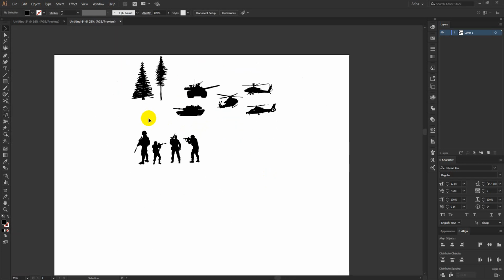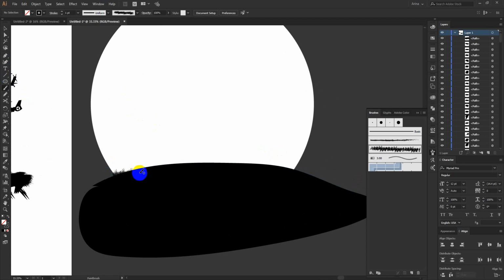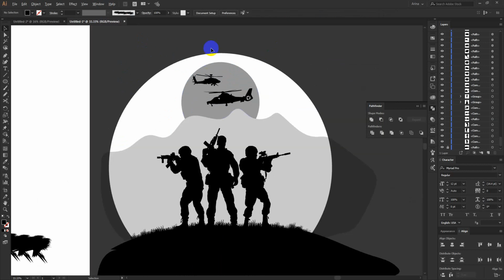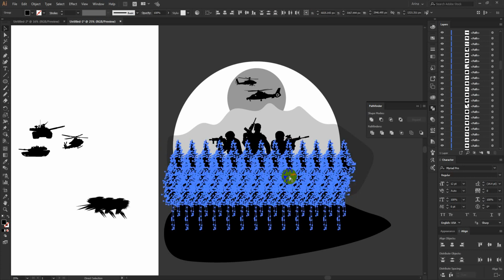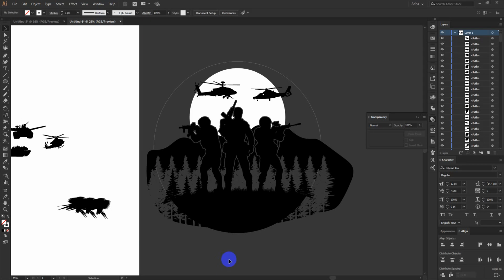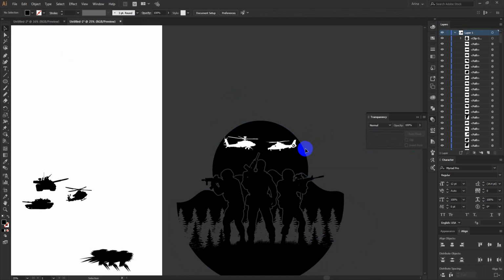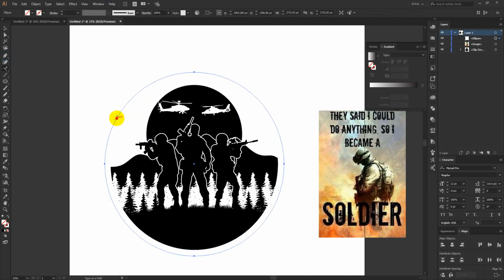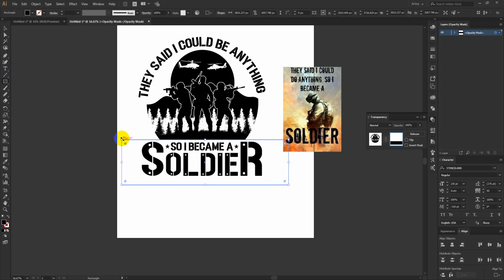T-Shirt Design In Adobe Illustrator | USA SOLDIER T-Shirt Design | Veteran T-Shirt Design